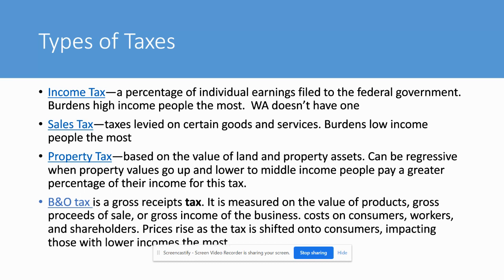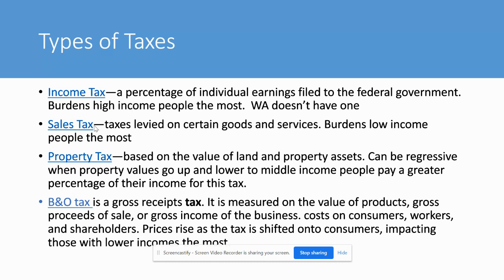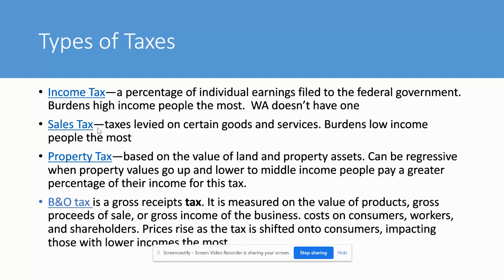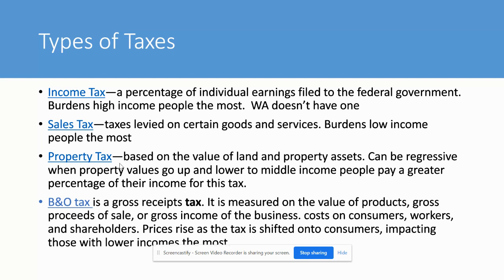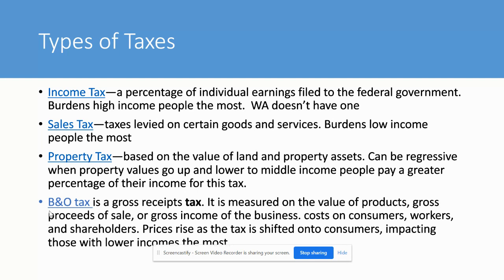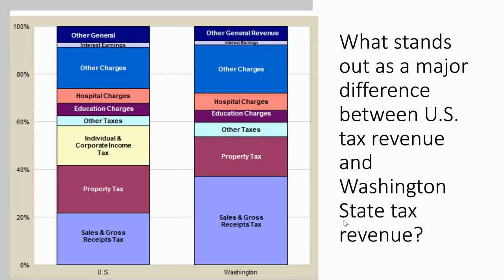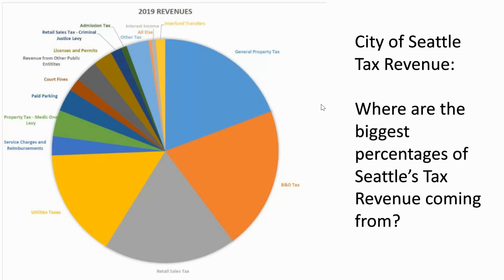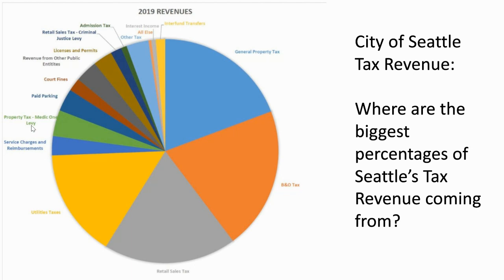Foundations Tax Slides